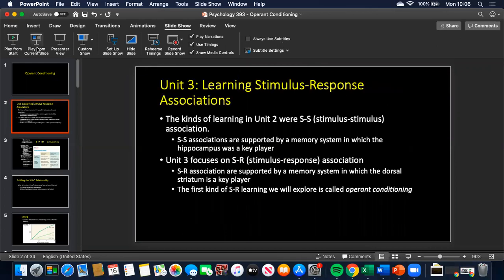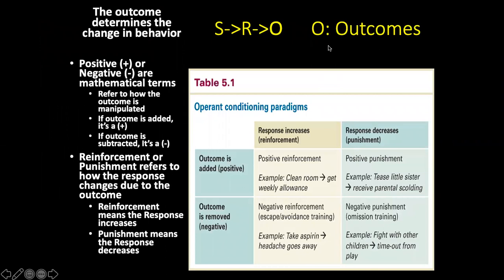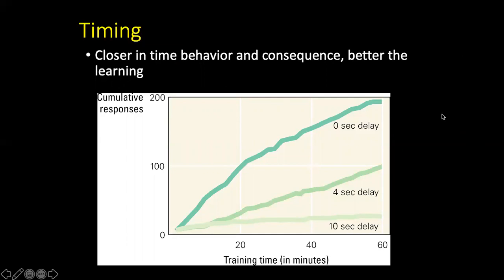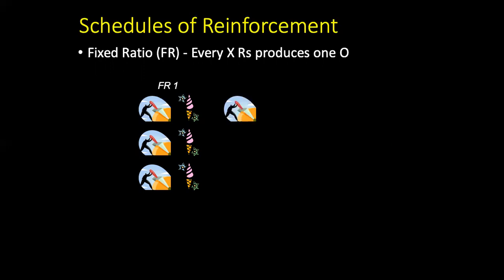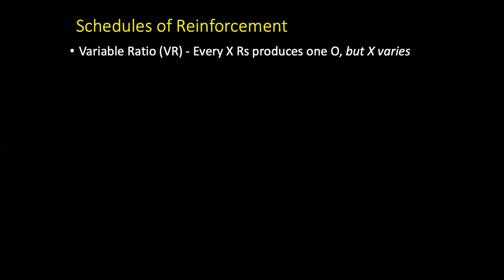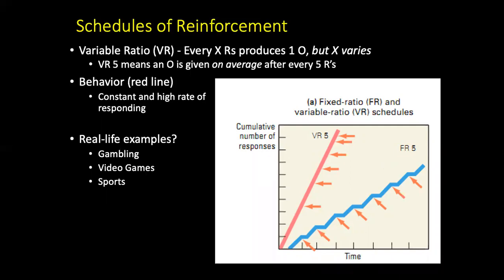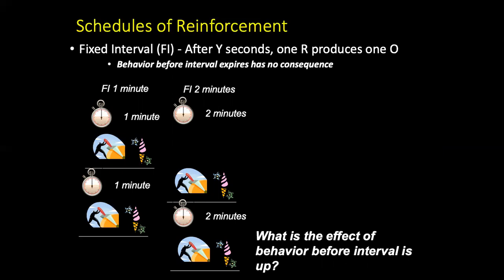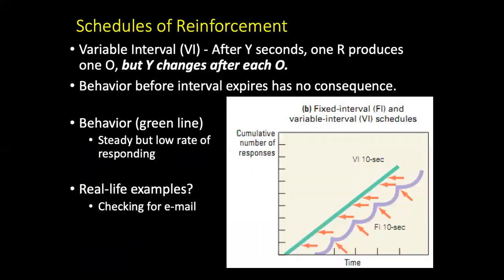Dominican University PSYC 393 Operant Conditioning Behavior